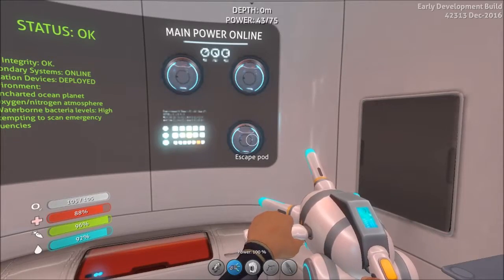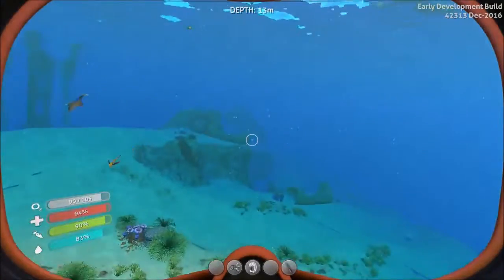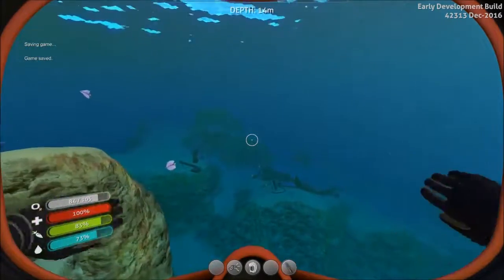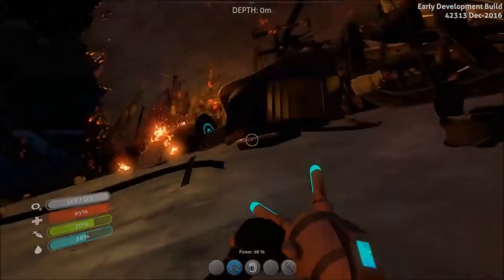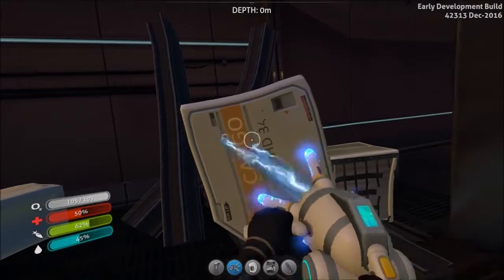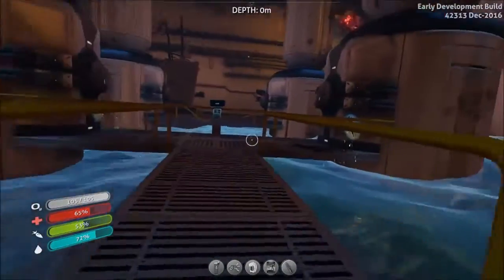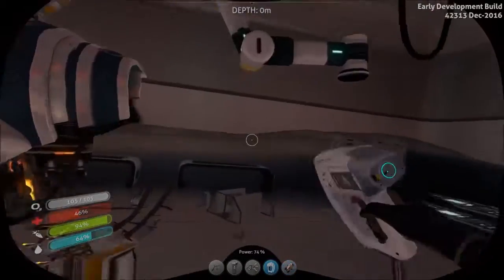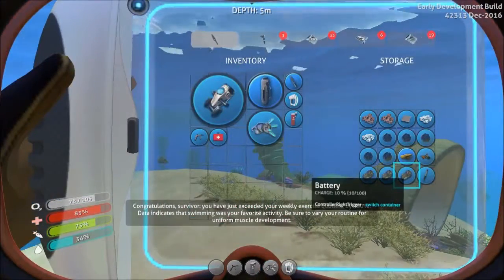Subnautica Part 4 Mistakes Will Happen...Lots of Mistakes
Well I wasted a bunch of time this episode but still managed to make progress.